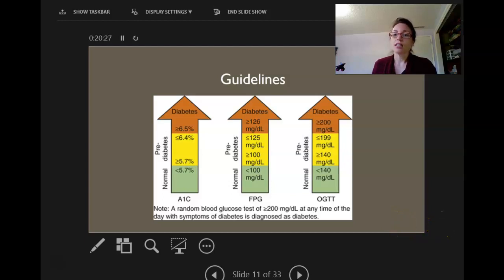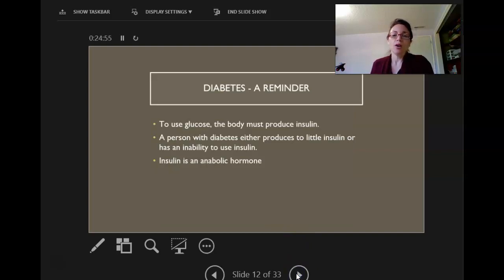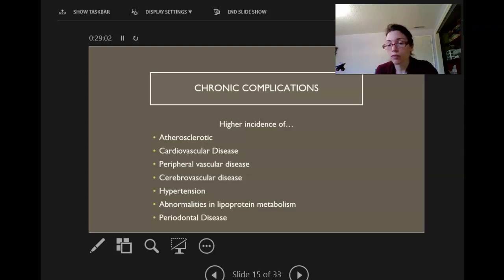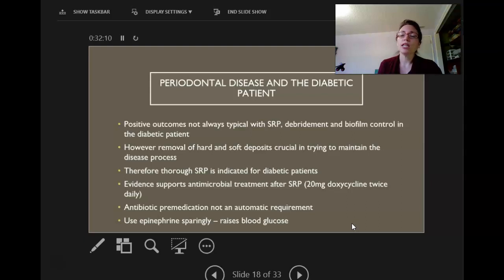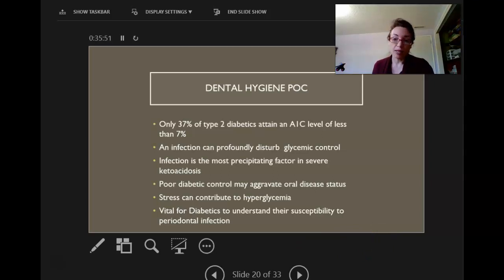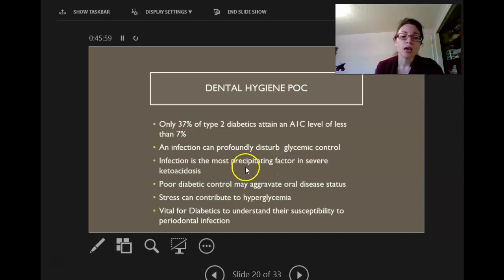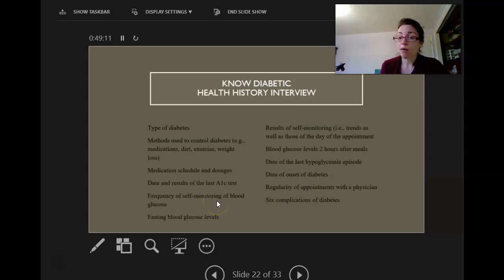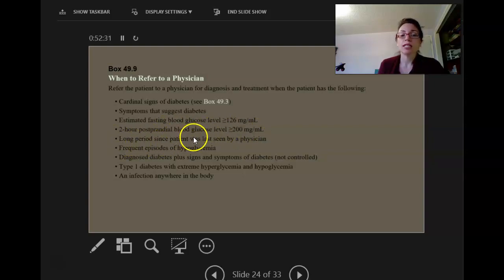Diabetes Video 2